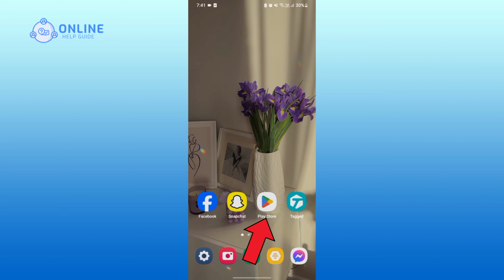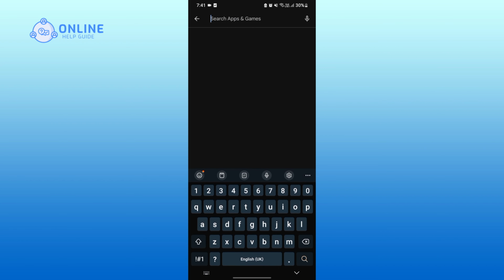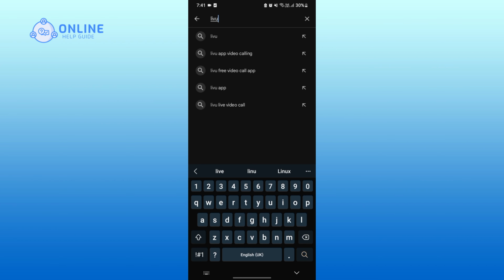How to Download and Install LivU App on Android? 2024 (Quick & Easy)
In this video, we'll show you step-by-step how to download and install the LivU app on your Android device. LivU is a fun video chatting app where you can meet new people from all around the world. Follow along and start making new friends today!

Chapters
00:00:00 Intro
00:00:16 Download and Install LivU App on Android
00:00:57 Outro